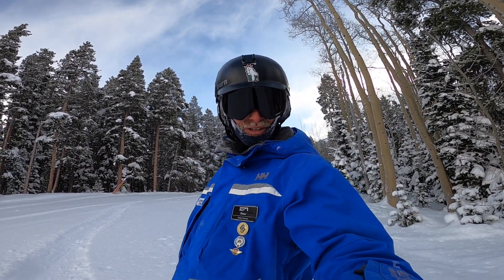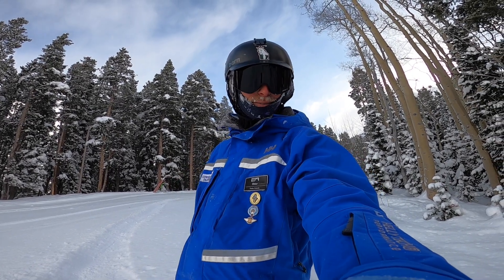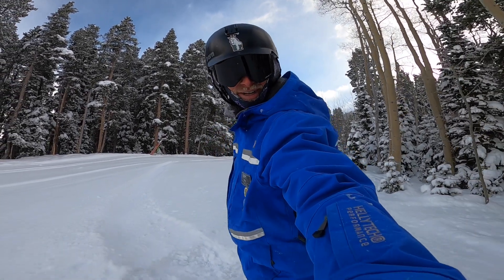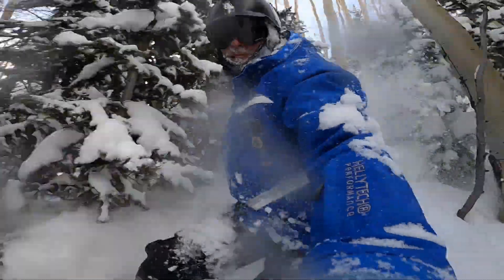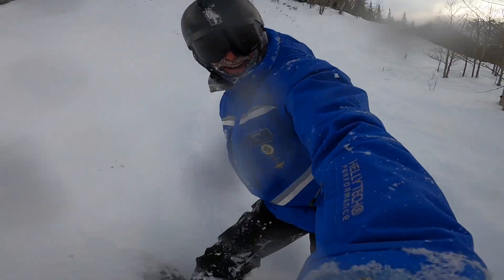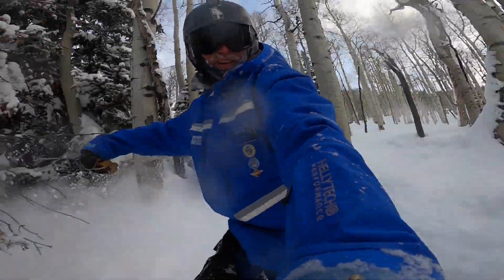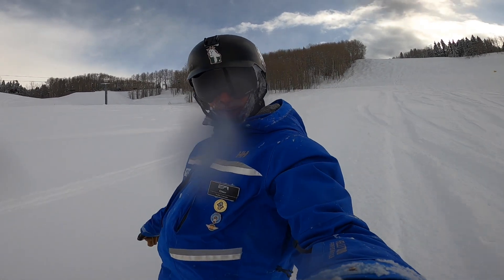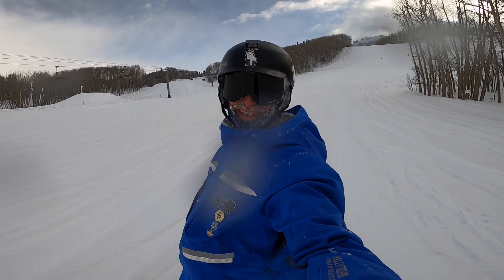Morning Laps w/ Otter (Ep 1) Tactics for Riding Trees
Keeping it short and simple in the first of this morning lap series. During this one, I share 2 tactics for snowboarding in tight trees, and wiggle through a dense glade.